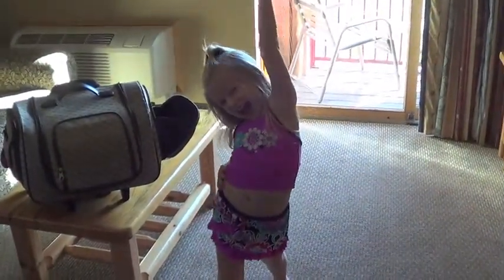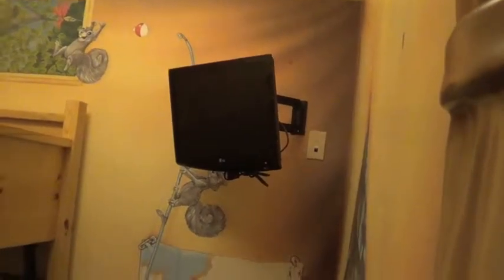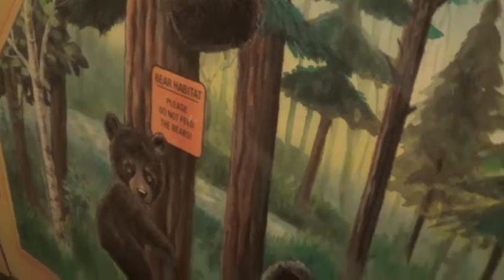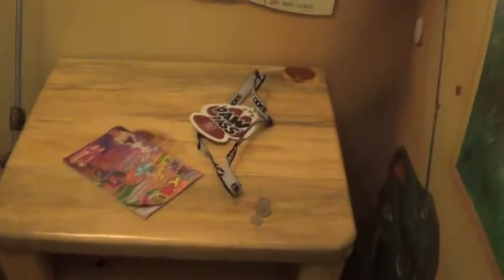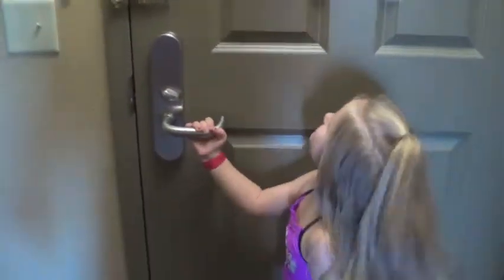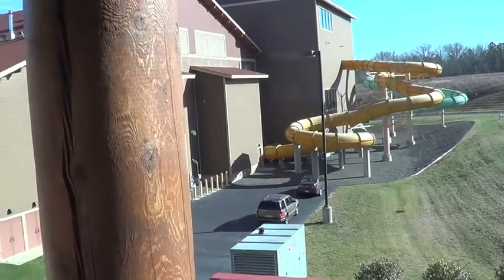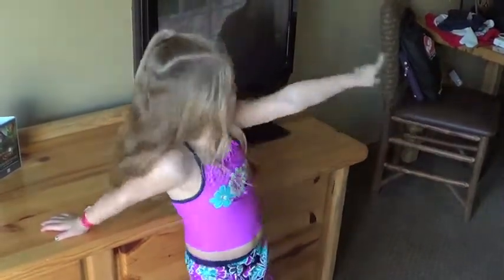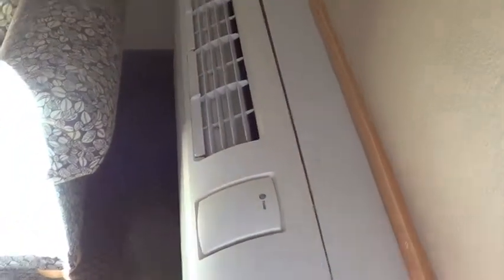Great Wolf Lodge 2013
Kayden showing our room at The Great Wolf Lodge